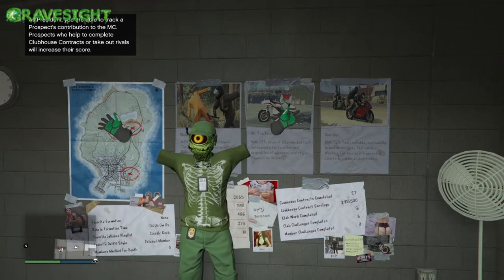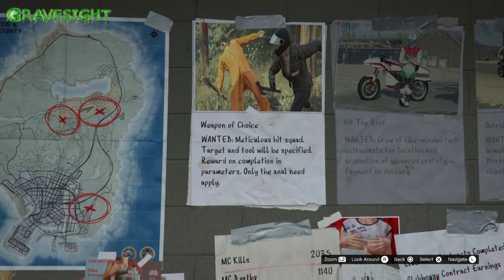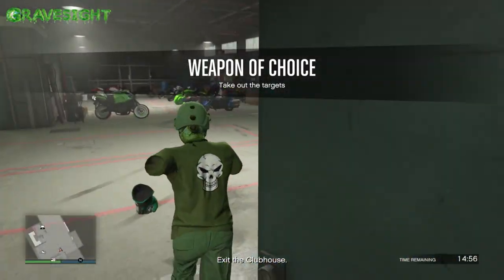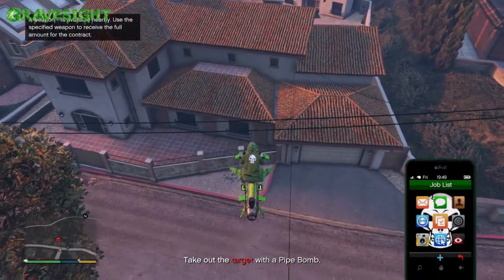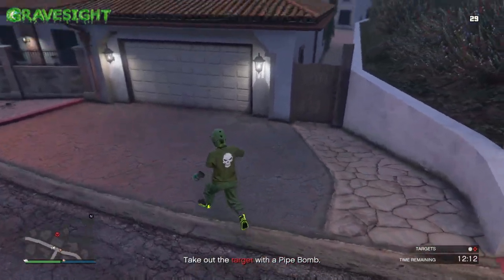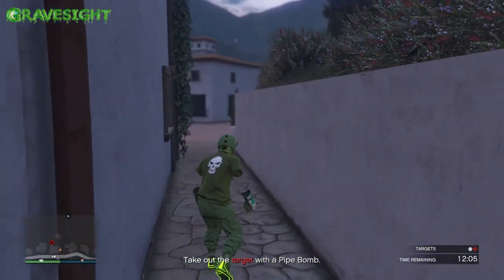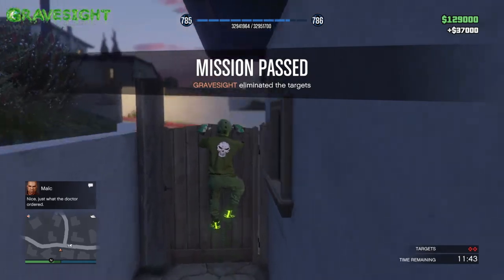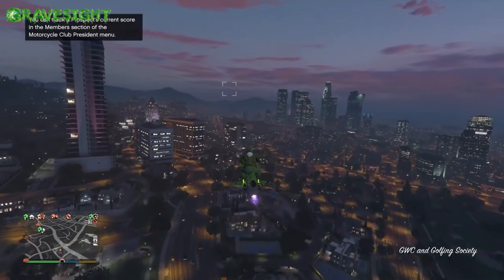Weapon of Choice - MC Clubhouse Contract Help Guide | GTA Online